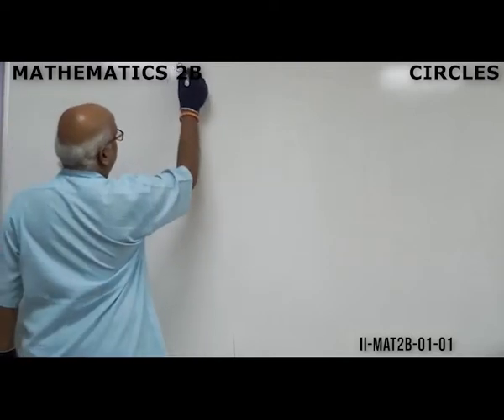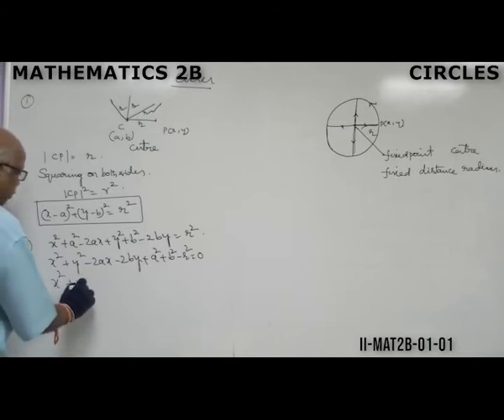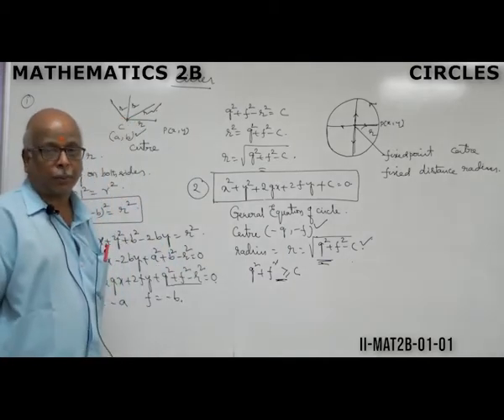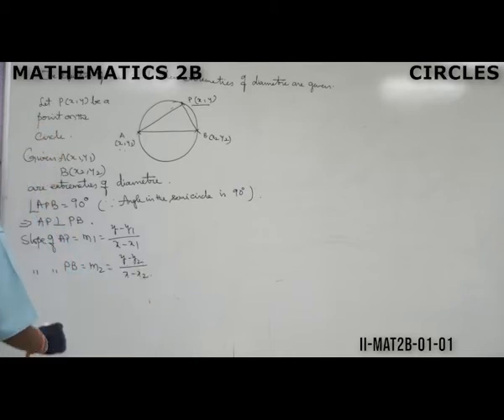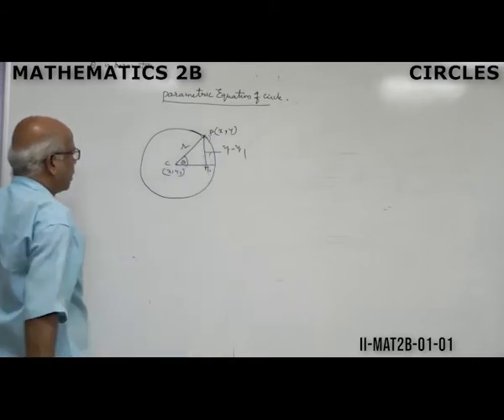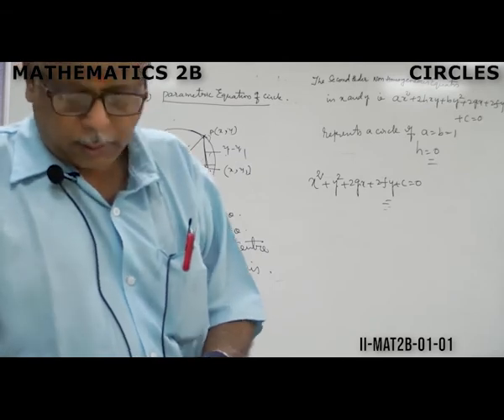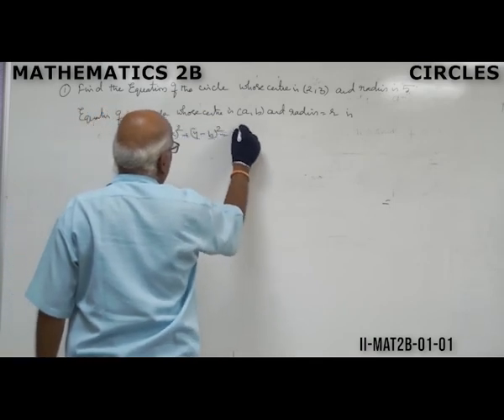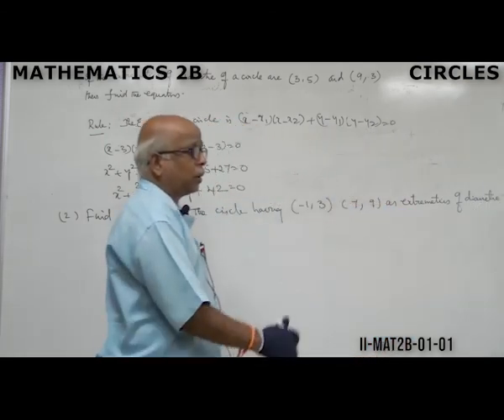CIRCLES - PART - 1 (MATHEMATICS - 2B)